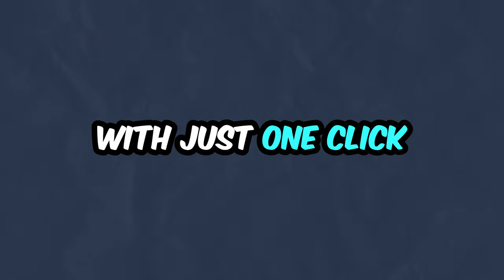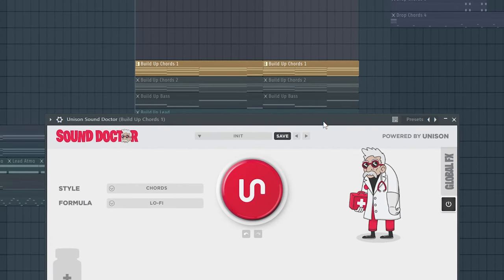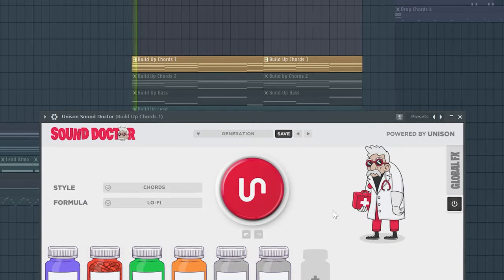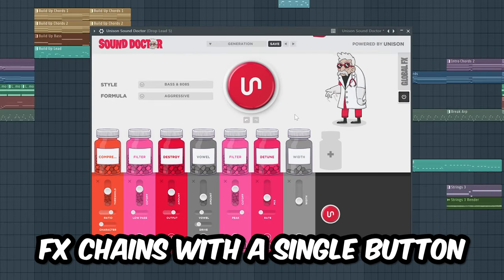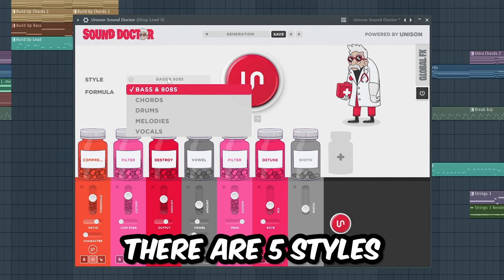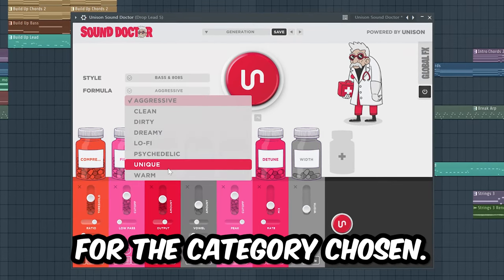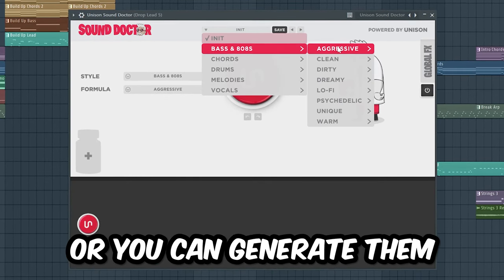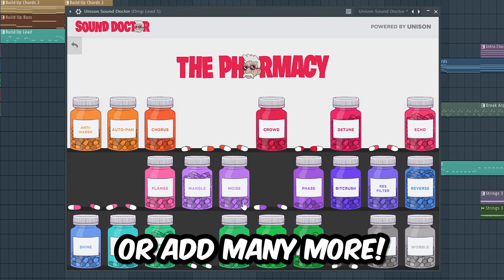HOW TO MAKE AN INSANE FUTURE HOUSE TRACK - FL STUDIO 20 TUTORIAL (+FLP/ALS)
In this tutorial, I'll show you how to make an insane professional future house track like Mike Williams, Don Diablo, Mesto, Dirty Palm, and many more. You will learn how to create a track from scratch and make catchy melodies like professionals. ❤️

📸 Follow me for daily music producer tips & updates!